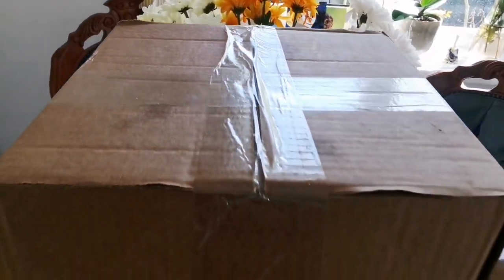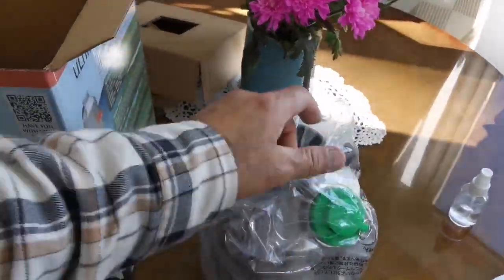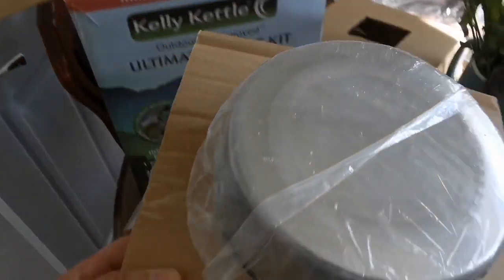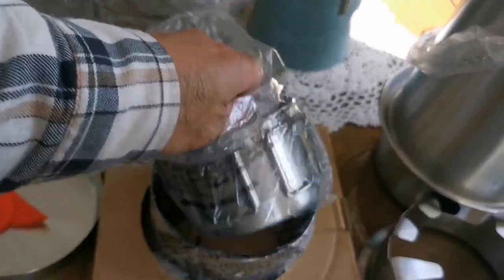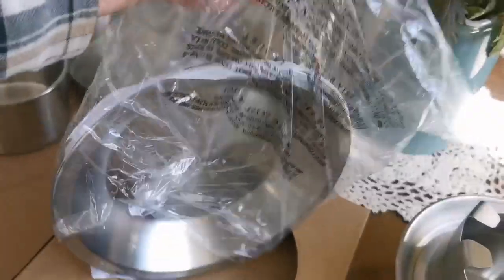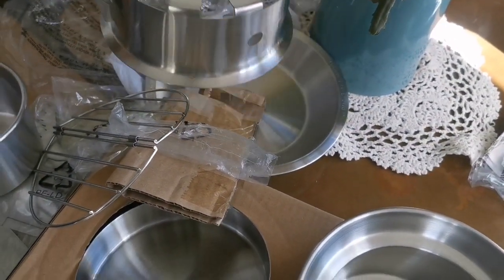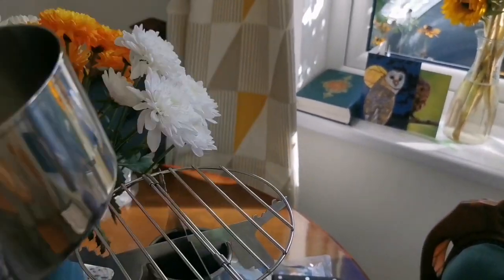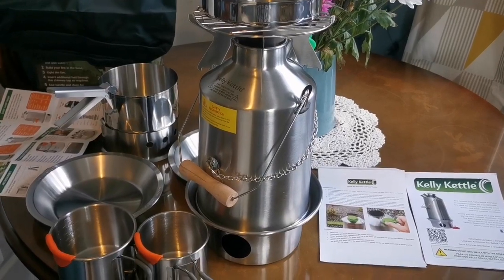Amazing Kelly Kettle Scout Outdoor Cooking Set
Ultimate 'Scout' Kit (Stainless steel).

 This Ultimate 'Scout' Kit is the best camping kettle for small groups or families, Car Camping, Fun Family Picnics, Scouts, Fishing, Bushcraft & Outdoor Education, Hunting, Emergency Preparedness & Off-Grid Survival Kit etc. See Product Description below.

Kelly Kettle Ultimate Kits are the best value when purchasing Kelly Kettle products! This Kit includes:

'Scout' Kettle Includes 1.2 liter stainless steel kettle, fire base and green whistle.

Hobo Stove - Place this onto the fire-base of your kettle to create a stand-alone wood-fueled stove. Takes up no extra space it fits neatly inside the fire base of your kettle for storage.

Cook Set - includes 0.85 liter Pot with pan/lid, grill set and gripper handle. Place the grill pieces on the fire-base to grill over the coals or, to simply create a base for the Pot/Pan to sit on.

2 x Cups - 500ml & 350ml. Single walled Stainless Steel. Compact: Cups have folding handles & pack inside each other. Drink, eat or cook in these cups!

2 x Plates - Dishwasher Safe, Stackable, Durable and tough. Suitable for outdoor or indoor use. Rim around the edge protects fingers from getting burned when plate contents are hot. Can be used as a Pan for cooking

Base/Pot Support (New Model) - Use this to a) Cook fast-cooking items like Rice, Oatmeal, Noodles, Soup etc. over the chimney of your kettle, while your kettle boils. Note: Keep the kettle full with water when using the pot-support over the chimney. Or b) Use it to level uneven ground under the fire-base or simply to eliminate scorch marks to lawns, timber decking & picnic tables.

Storage Bag.

Total Kit weight: 2.1kg / 4.6lb (excluding packaging)